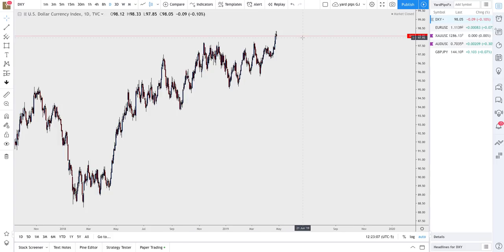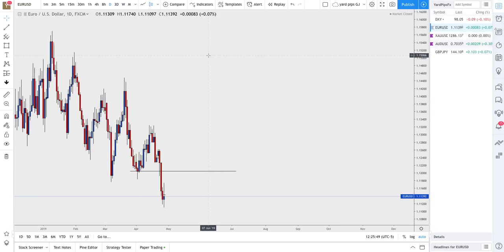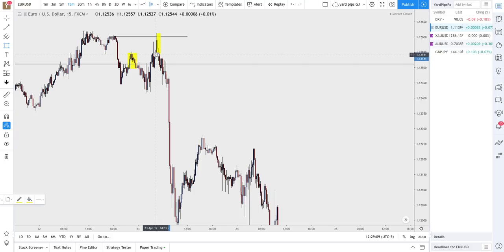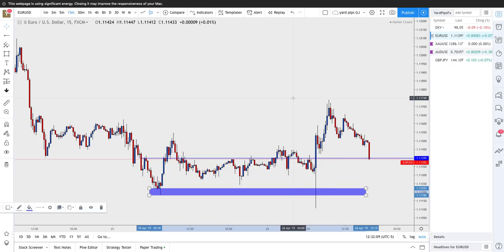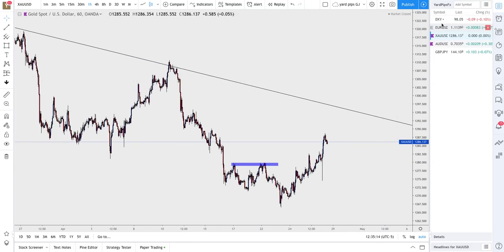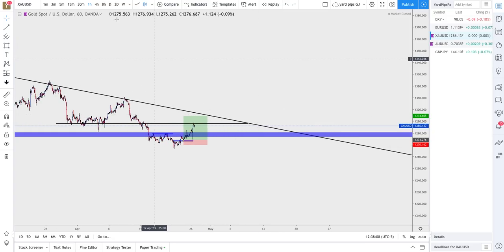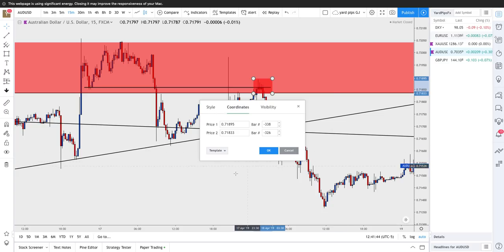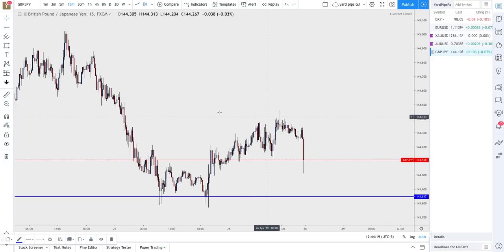NOBSFXTRADES BACKTEST FRIDAYS EPISODE NO .03 || WHAT IS THE DXY ?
THE MISSION LINE FROM DXY PIC IS BELOW.

What is the DXY?
The day is a weighted mean index comprising of the strength of the greenback against EVERY currency pair.
The fact that its weighted means it affects some more than others

euro 57%
jpy 13%
gap 11%
others 17.5%

others include AUD NZD CAD AND CHF